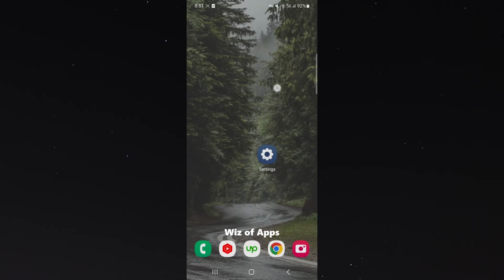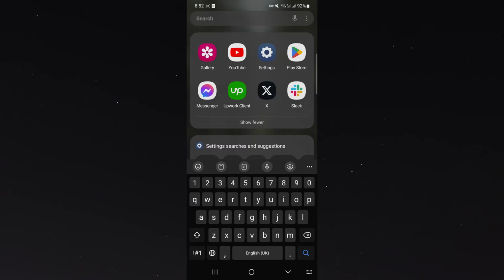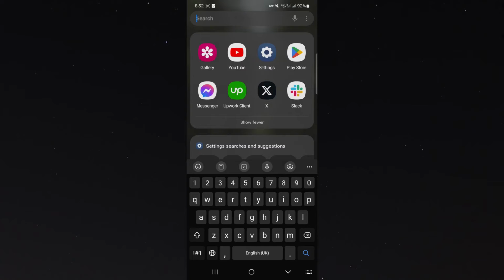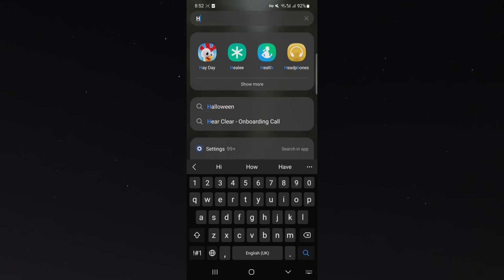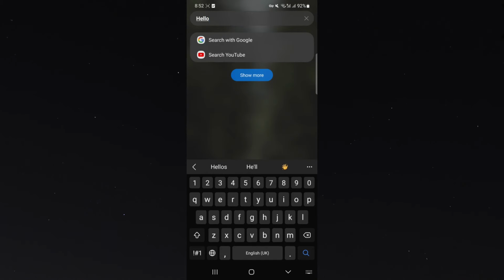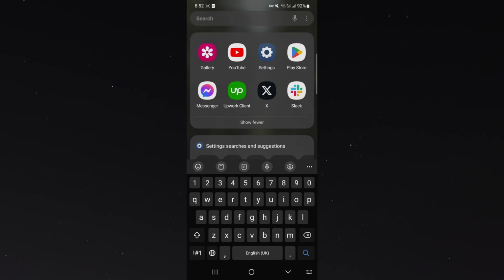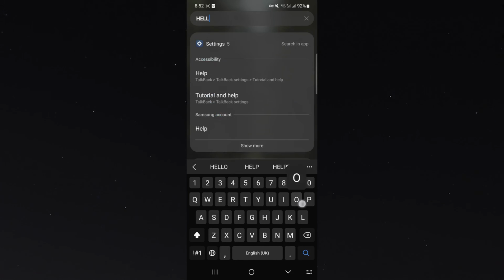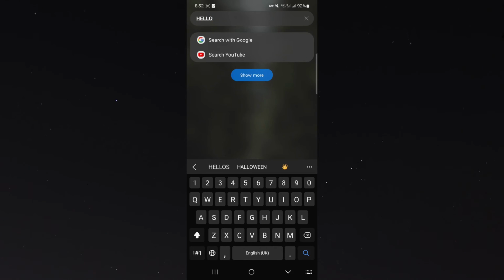How to Enable Caps Lock on Android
In this short video, I'll show you how to enable caps lock on your Android device.